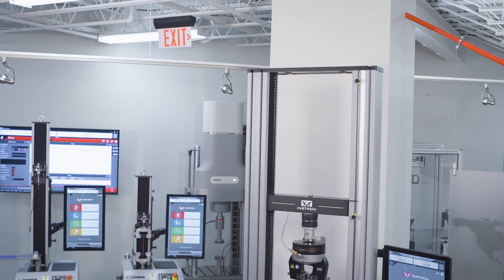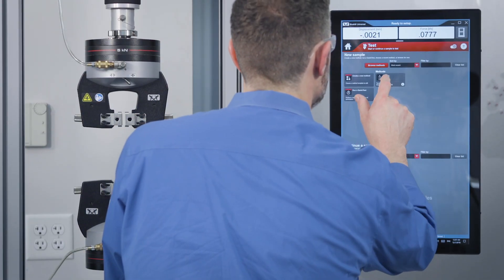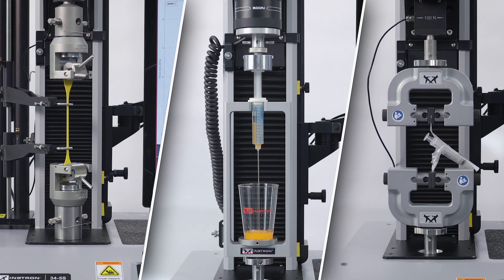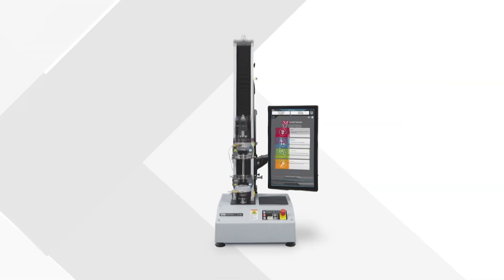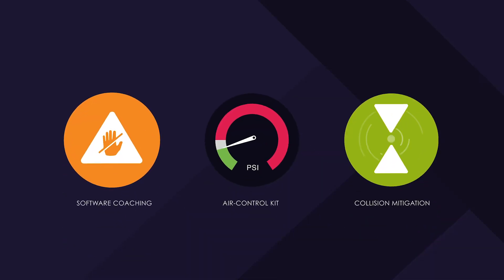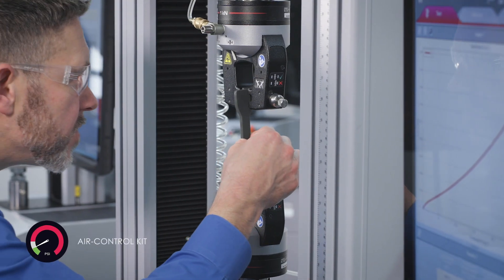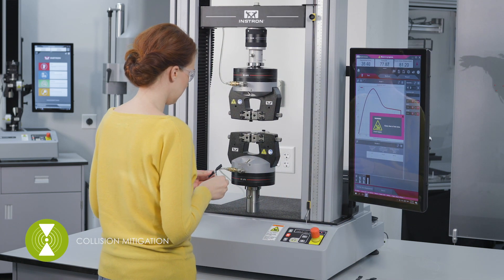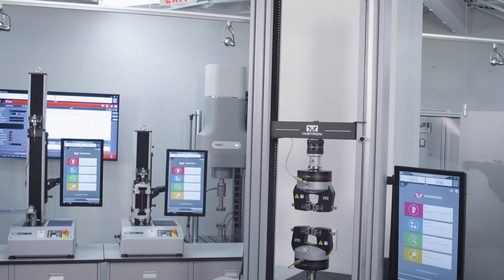3400 Series Universal Testing Systems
The 3400 Series Universal Testing Machines range in capacity from 500 N to 50 kN and are designed to meet all of your force testing needs. Instron’s patent-pending Operator Protect system architecture makes the 3400 Series simpler, smarter, and safer than ever before. Designed to perform tensile, compression, flex, peel, puncture, friction, shear tests, and more, these systems are compatible with hundreds of grips and fixtures found in our expansive accessory catalog.